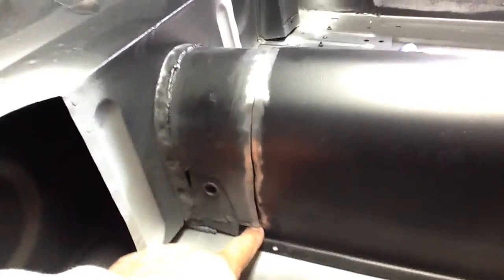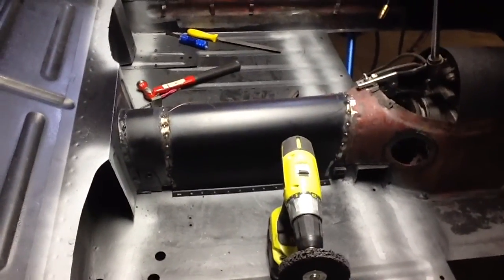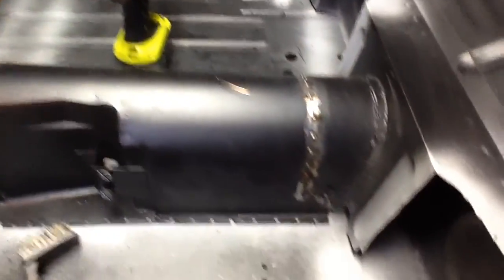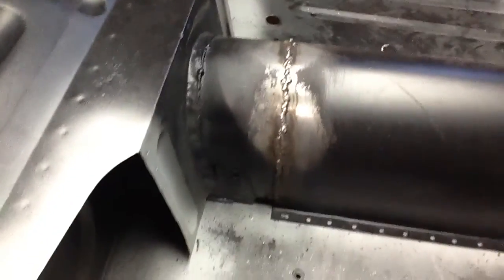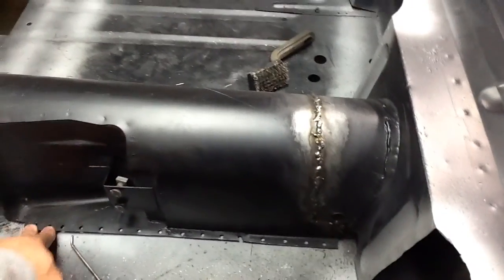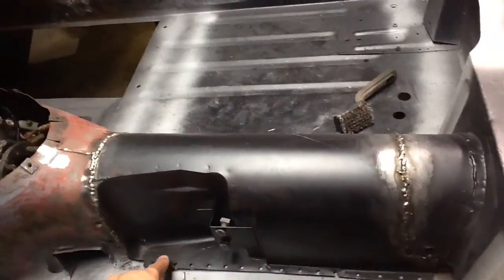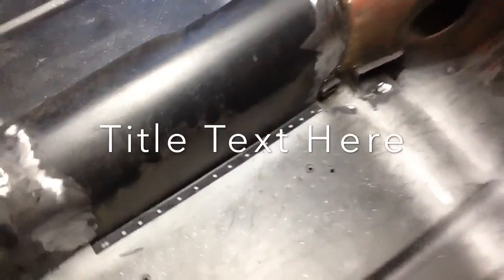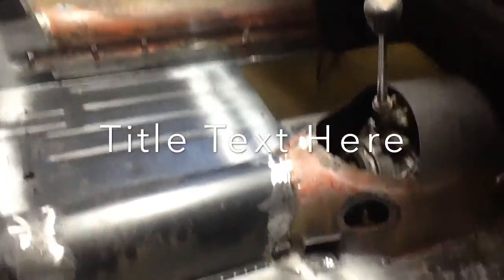Reinstalling the tranny tunnel